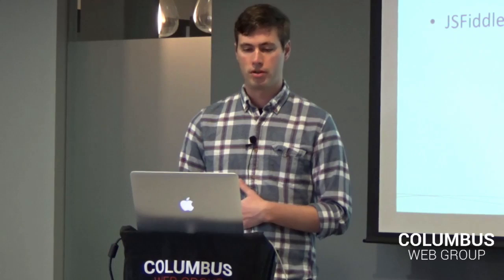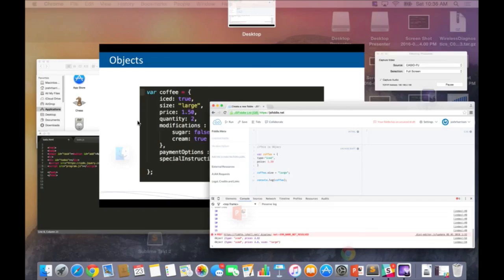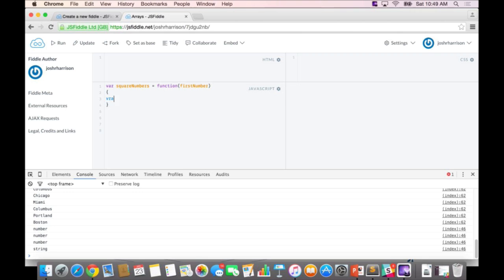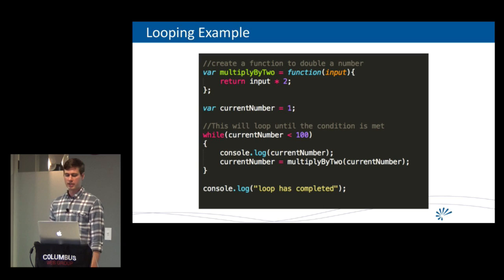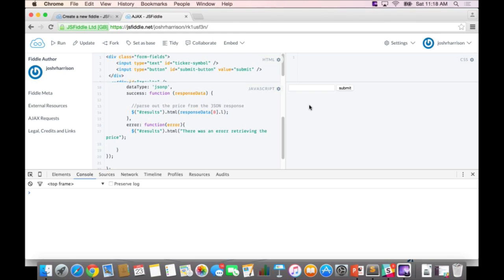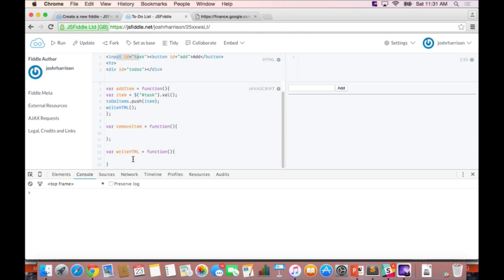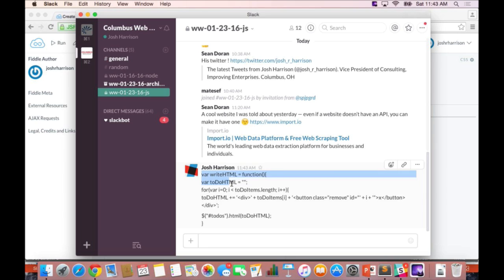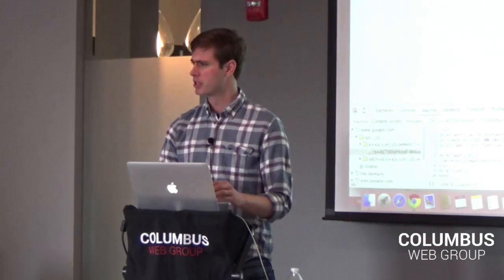Intro to JavaScript (Part 1/2) — Josh Harrison • Weekend Workshop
2-Week Course: January 23rd 10am-12pm, January 30th 10am-12pm

Intro to JavaScript is a two-week workshop that will cover introduction to JavaScript. We will address syntax, best practices, HTML DOM manipulation, design patterns, and common frameworks. By end the of two weeks, each attendee will have a basic understanding of the principles of JavaScript and will be able to create a basic application.
The workshop will be taught by Josh Harrison.

He speaks regularly on emerging technology and its effect on business. Additionally, Josh has a passion for the non-profit world. He sits on the board of local non-profits including Gladden Community House and Unverferth House and is interested in ways non-profits can leverage technology and entrepreneurship to solve social problems.